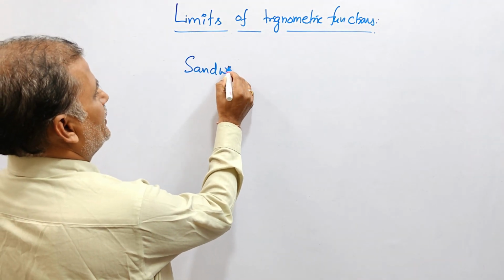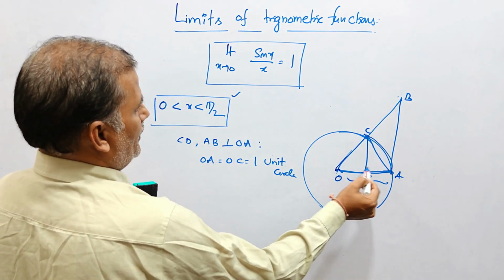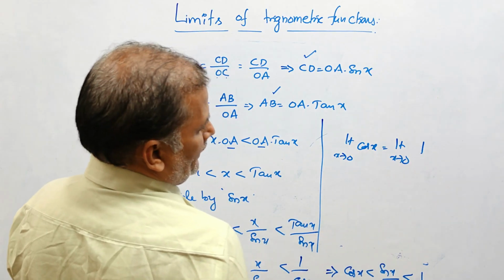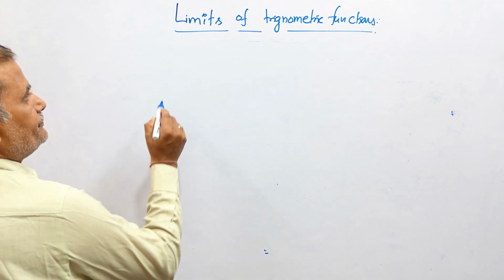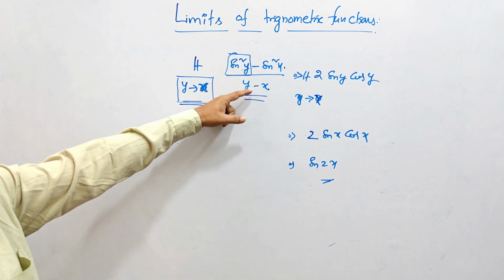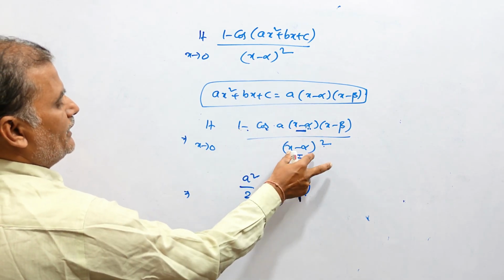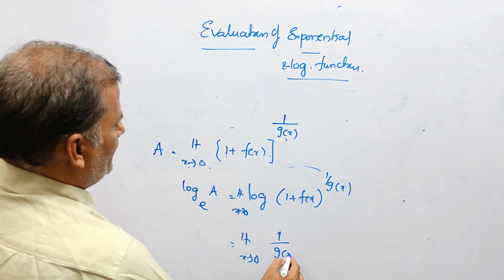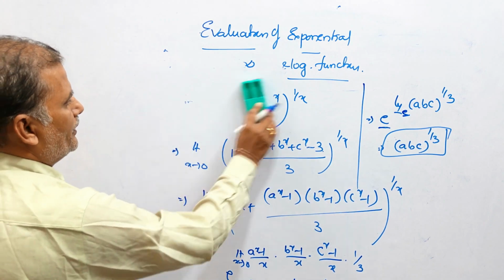Calculus - Limits Part - 2 | JEE Mains & Advanced Maths in telugu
✨ Welcome to JEE Telugu Mantra! ✨
Your ultimate learning companion for cracking IIT JEE Mains & Advanced in Telugu + English mix.

📘 What you’ll get here:

Clear explanations of Physics, Chemistry & Mathematics

Topic-wise concepts from NCERT to Advanced level

Shortcuts, tricks, and problem-solving strategies

Motivation, guidance, and consistency tips for JEE aspirants

🎯 Our Mantra: Hardwork + Consistency = Success

If you are a Telugu medium or bilingual student, this channel is designed to make JEE preparation simple, effective, and stress-free.

limits jee limits calculus standard limits jee calculus class 11 limits for iit jee jee mains calculus jee maths limits tricks standard limits formula introduction to limits jee preparation maths

🔔 Turn ON notifications for upcoming parts on Limits, Continuity, Differentiability, Derivatives & Series